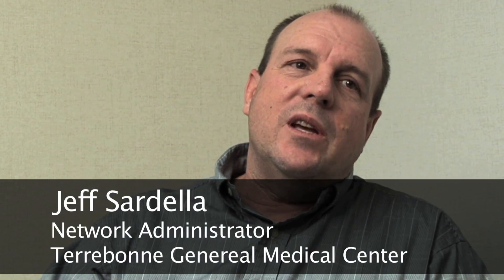WLAN Case Study: Terrebonne General Medical Center - Wi-Fi for 320 Bed Hospital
Jeff Sardella: I'm Jeff Sardella, I'm a network administrator with Terrebonne General Medical Center in Houma, Louisiana which is in southeast Louisiana. We're a 320 bed hospital in Louisiana near the coast. We have a Meru Wireless system that we leverage to do some temperature monitoring, voice over IP, computer on wheels. Our nursing department uses it, the lab department, the pharmaceutical department, right down to the dietary department as well. They use the Meru system for temperature monitoring of their foods and stuff.

We have some initiatives going on at the hospital, which will be replacing the proprietary wireless phone system now and going to a SIP-based wireless system which will be used over the Meru system. I also have seen some security video initiatives that will be going on that we're going to try to implement on the Meru system as well. Meru's done a very good job with helping me with these vendors along the way to make things work and come up with best practices for me.

At our facility, we like to stay ahead. Timing was everything for us. The old wireless system was getting outdated. Once we purchased the Meru system, made that decision and moved forward we realized there's a lot of other things we can do with the wireless systems like temperature monitoring, the computer on wheels, we collect EKG data over it as well as we do have some CAF lab projects that they use the wireless too for. So I think, in short, we've realized that we can do more with the wireless than we thought we could when we purchased it.

The doctors -- the doctors are really mobile now. They're real excited. We've put their iPhones on it, which they can get into the portal and check on their patient. So if they're walking from the fourth floor to the first floor and have that walking time, they have time to get on their phones and dictate some stuff about the patient, make some pharmacy inquiries or whatever doctors do in-between patients, now they can actually do some documentation instead of just walk.

The nurses are benefiting by the system with the computer on wheels. A nurse will have a computer on wheels that actually has the whole day's worth of medication for the patients that they are responsible for, so the nurse will walk up and down the hallway and even go into the room with this little computer on wheels and all the information she needs is right there at her fingertips.